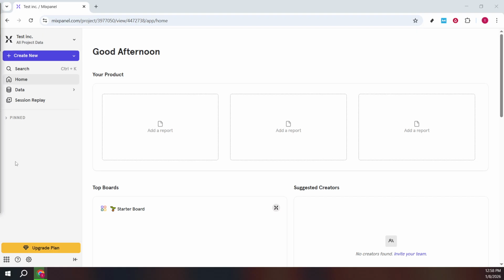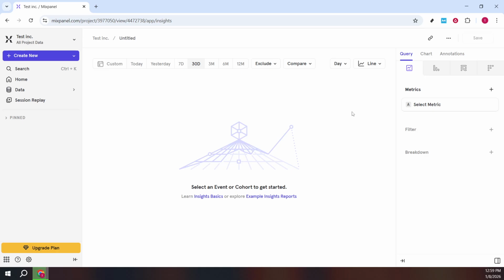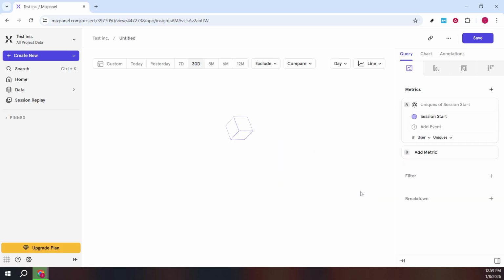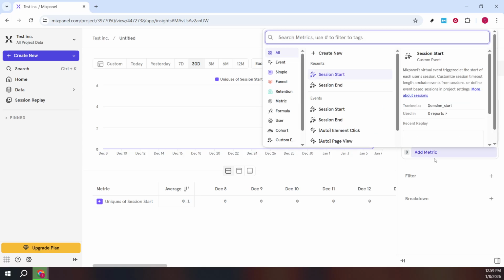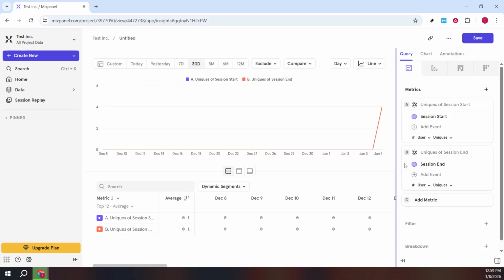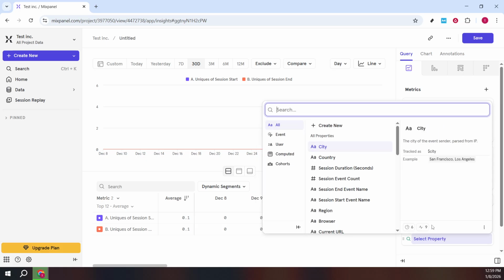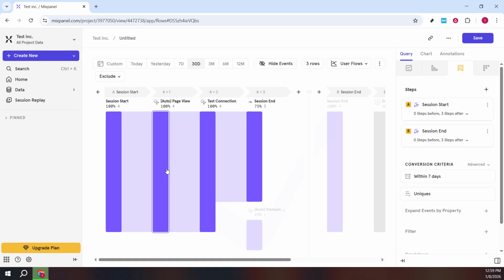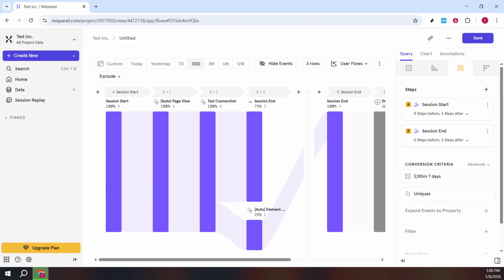How To Use Top Paths In Mixpanel [2026 Guide]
How To Use Top Paths In Mixpanel